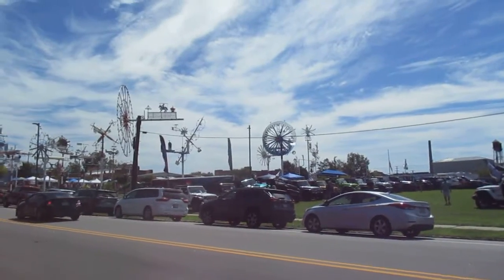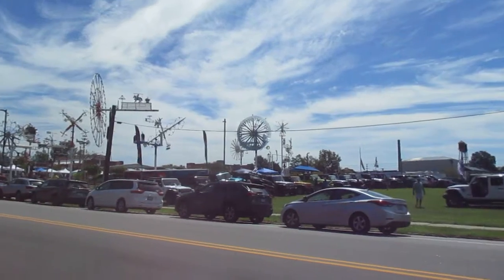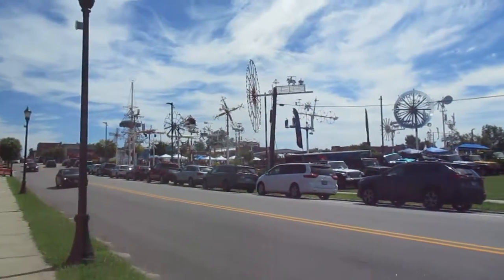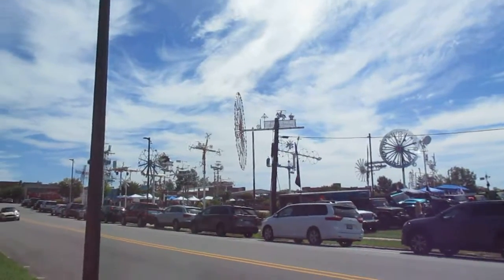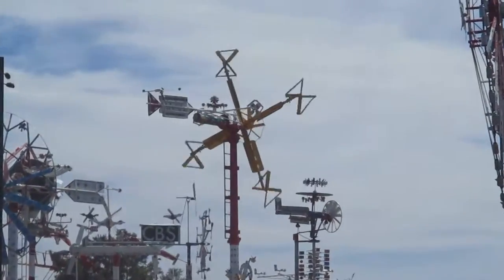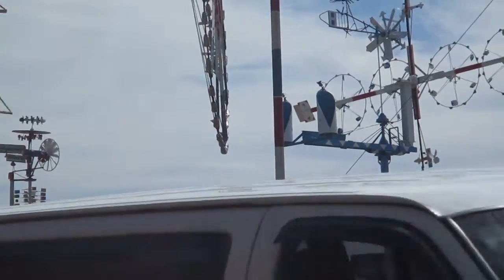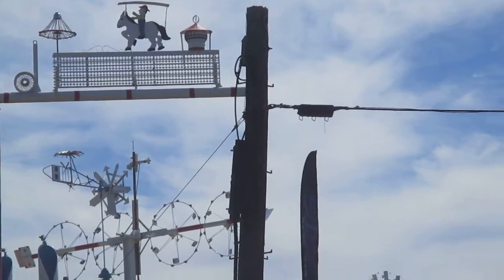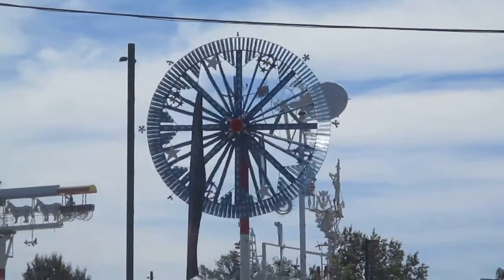Short: Vollis Simpson Whirligig Park Wilson NC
Vollis Simpson Whirligig Park is free and open daily, including holidays, from 5:00 am to midnight

The two-acre park features 30 of Vollis Simpson’s whirligigs—including some of the largest in his life’s work. Read about the life of Vollis Simpson in the link at the end of the description.

Visitors will never be at a loss for something to do at the park. A central lawn amphitheater where everything from music to film engages audiences. The park shelter hosts the Wilson Farmers & Artisan Market, educational programs, and family fun activities. Benches, tables and chairs invite picnicking, reading, or just enjoying art and nature. Practice Tai chi, have a picnic or a family reunion, play flashlight tag among the reflective whirligigs—the possibilities are endless!

Vollis Simpson Whirligig Park
301 S. Goldsboro Street